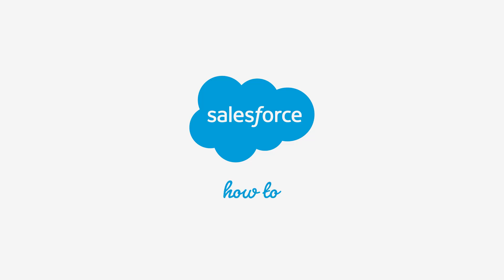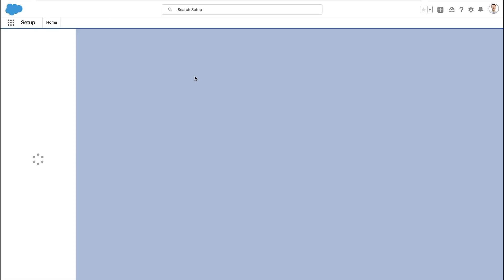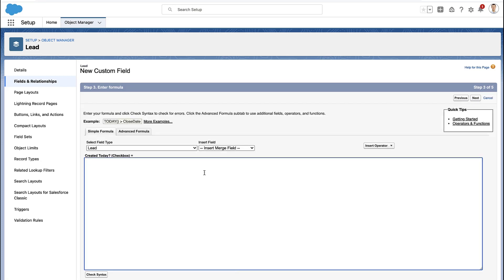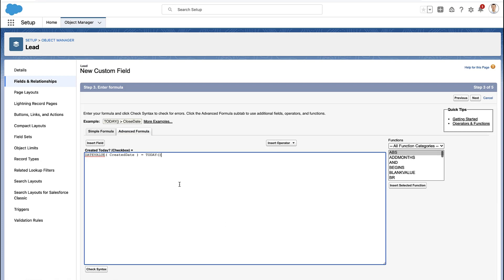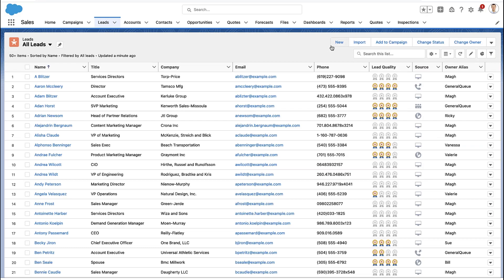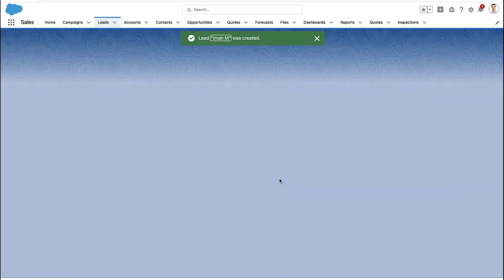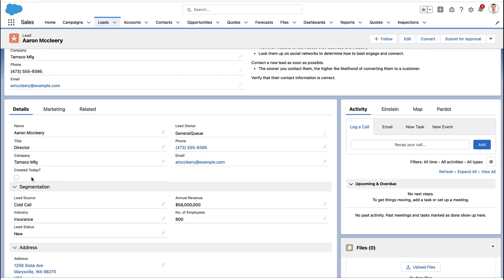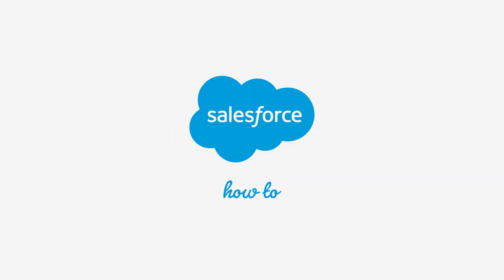How to Add a Checkbox that’s Automatically Checked if the Record was Created Today | Salesforce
After watching this screencast the user will be able to add a checkbox that’s automatically checked if the record was created today.